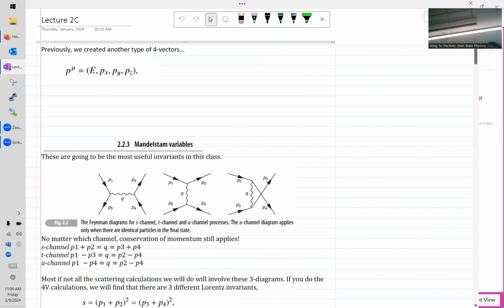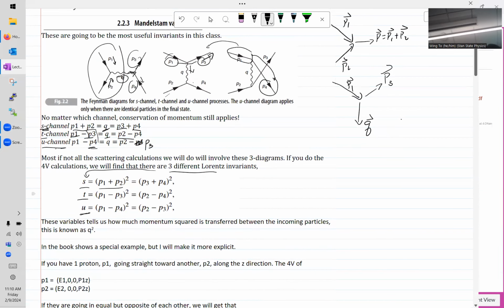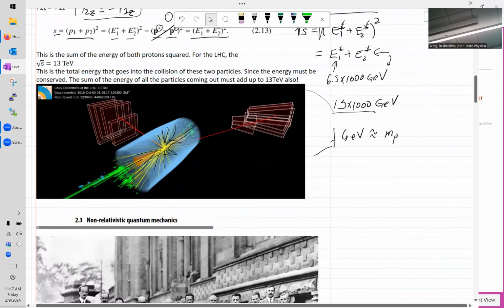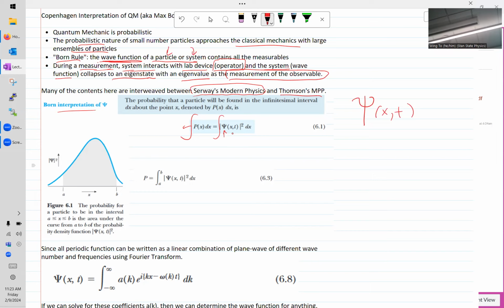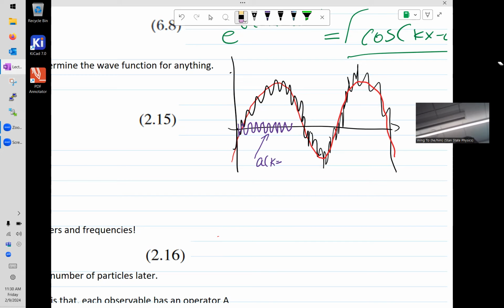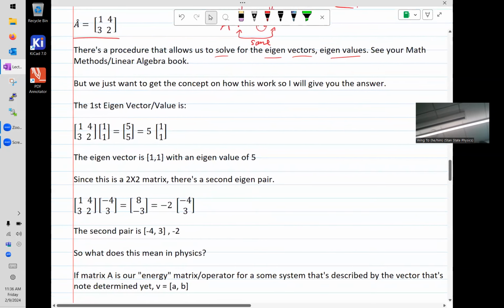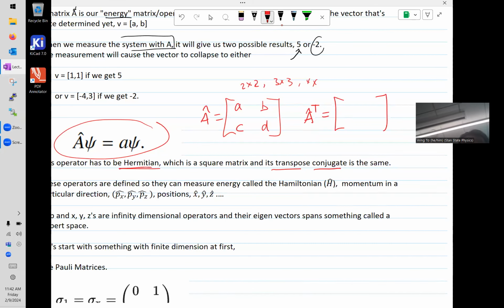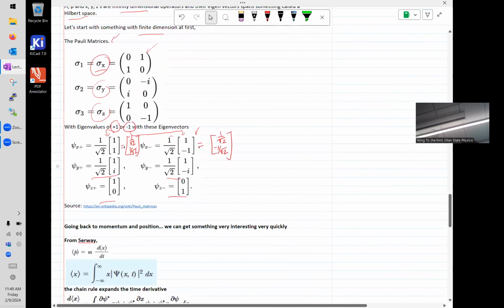PHYS4450 Sp24 Lecture2C